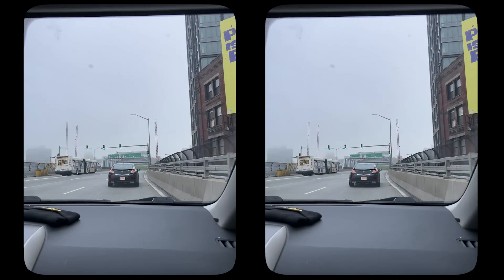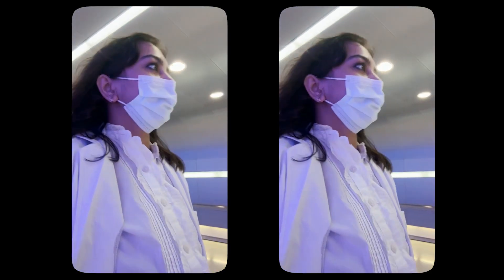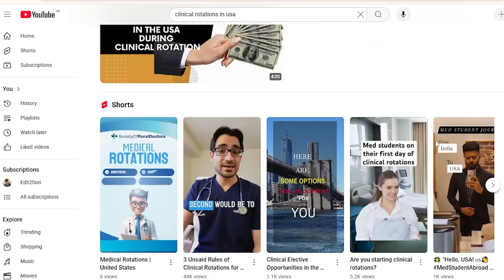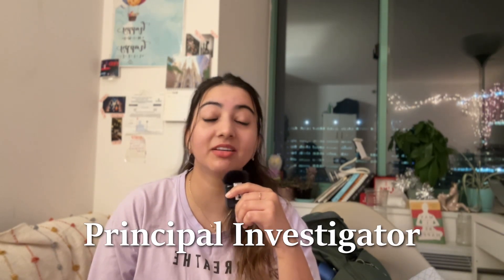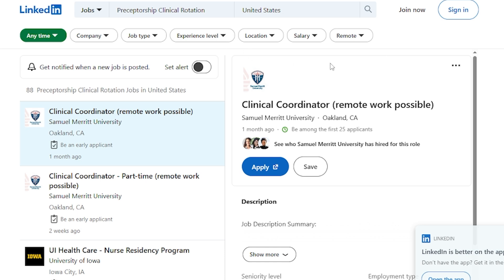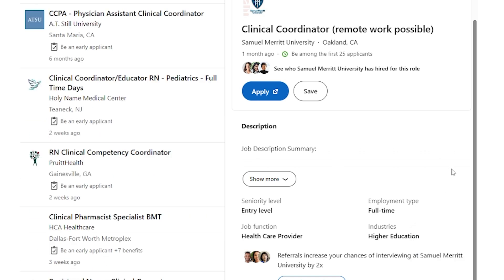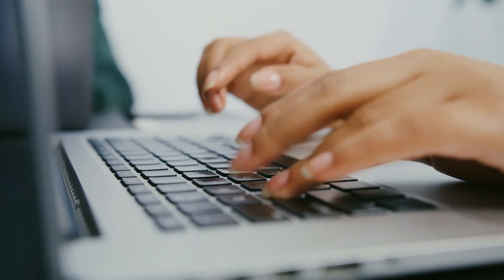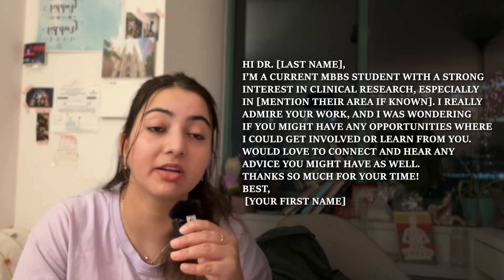How to Apply for Research Jobs in USA After MBBS/MD | Full Guide for IMGs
Are you confused about how to apply for research positions in the USA after completing your MBBS or MD? Wondering if you're eligible for postdoc fellowships, clinical research roles, or study coordinator jobs?

In this video, Dr. Kavita shares her step-by-step journey from India to the USA, including how she chose research over the traditional USMLE path, the types of research positions available for international medical graduates (IMGs), and how to write the perfect email to PIs (Principal Investigators).

✨ Timestamps:
00:00 – Introduction
00:24 – Why I Chose Research in the USA
01:09 – Research Positions Explained (Clinical Research Fellow, Postdoc, Study Coordinator)
06:14 – How to Find and Approach PIs
07:51 – Tips for Writing Effective Emails
08:25 – Using LinkedIn to Get Noticed
09:44 – Final Advice + Counselling Services

🎓 Whether you're a medical graduate or planning to move to the US for research, this guide is for you.